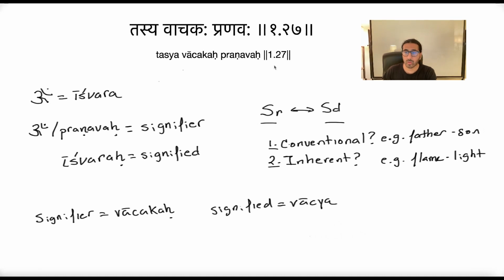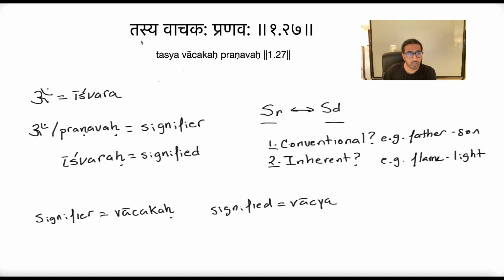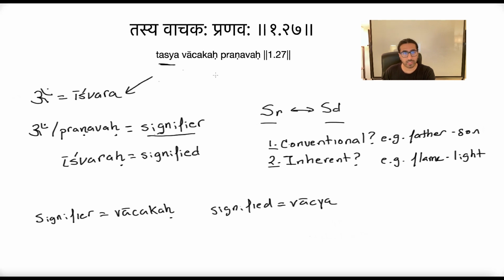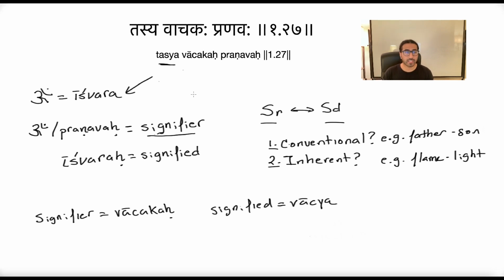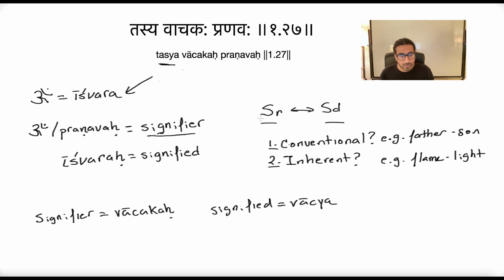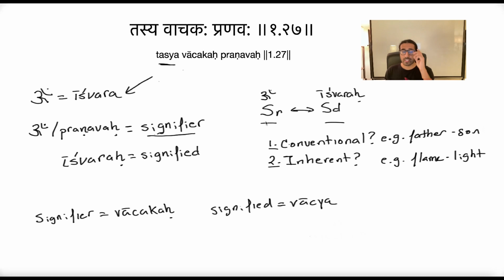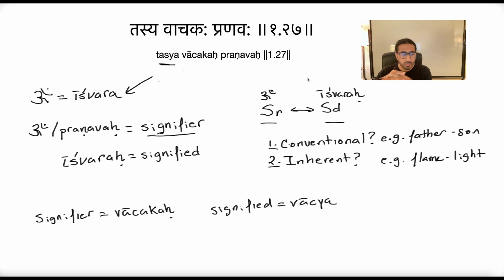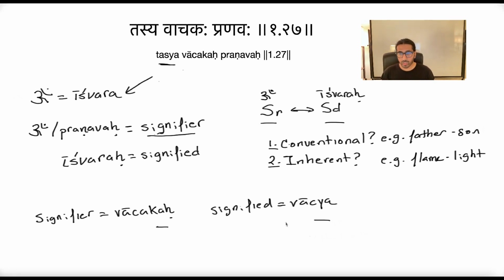Yogasūtra 1.27 | Significance of AUM